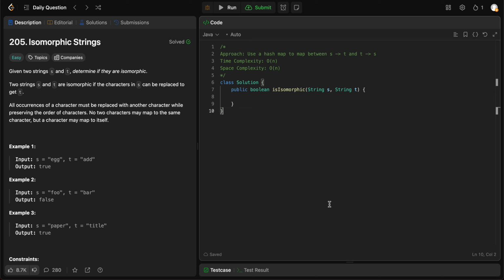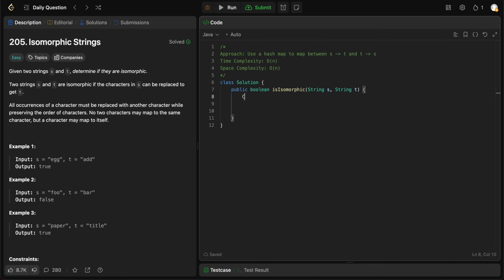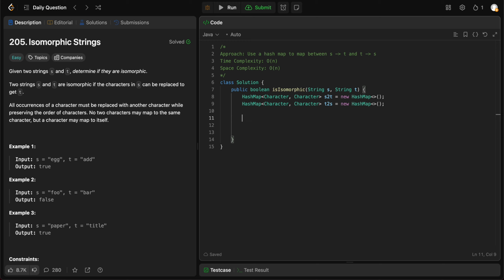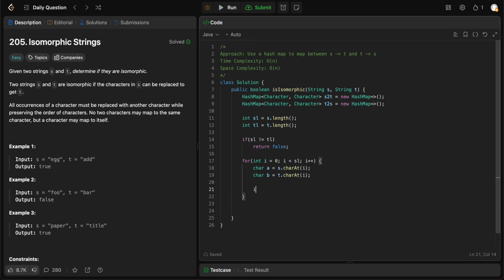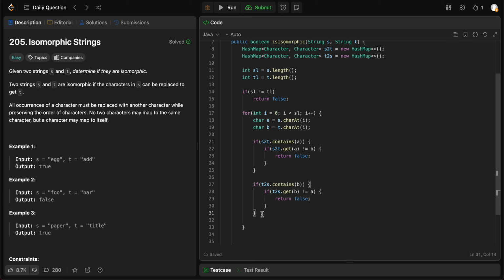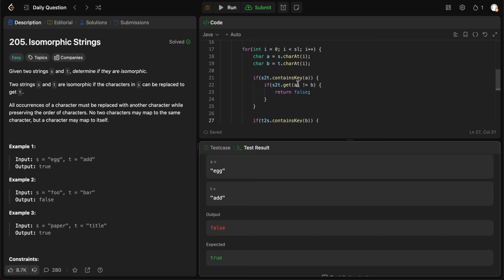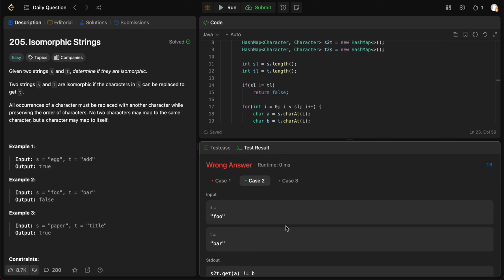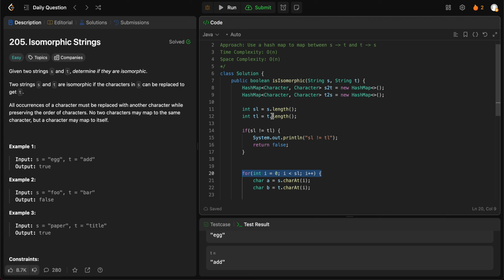205. Isomorphic Strings (LeetCode, Java)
Question 205 on LeetCode solved in Java using HashMap with an explanation for Space and Time Complexity